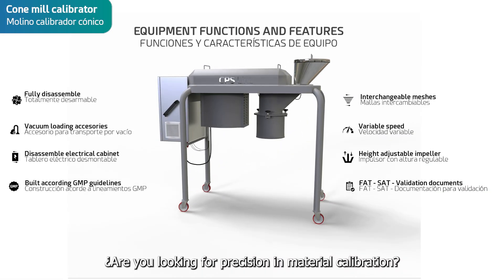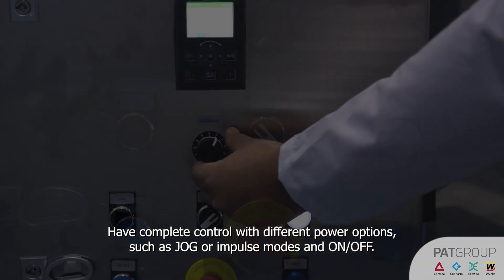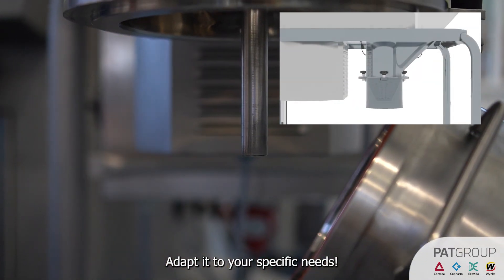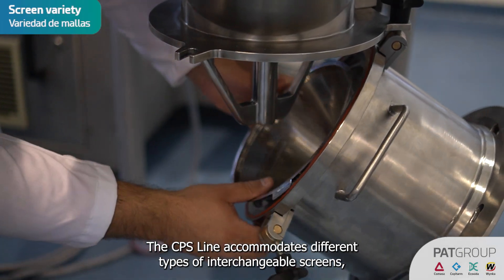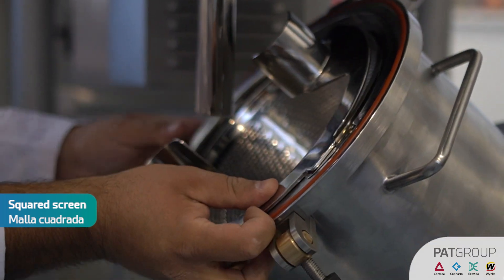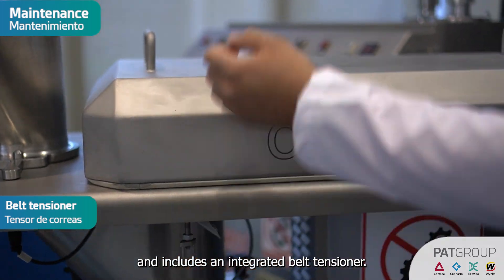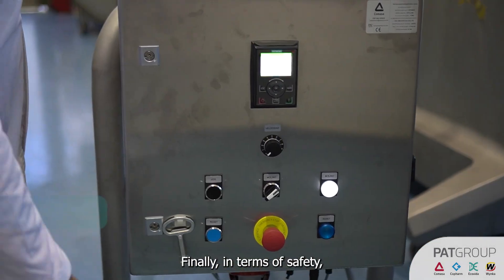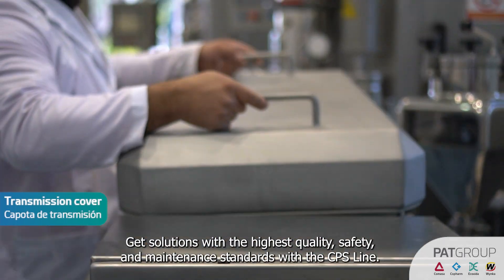CPS Line conical calibration mill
Are you looking for precision in material calibration? Get to know the CPS Line conical calibration mill!

This innovative machine offers perfect calibration.

Have complete control with different power options, such as JOG or impulse modes and ON/OFF.

Among its technical features, the CPS Line includes seven interchangeable separators, a speed regulator, and a display with a high-speed range of 600 to 3600 RPM. Adapt it to your specific needs!

Its 4,000 kilograms per hour productive capacity ensures optimal performance in any situation!

The CPS Line accommodates different types of interchangeable screens, providing calibration solutions adjusted to your needs.

Regarding maintenance, it is fully dismantlable and includes an integrated belt tensioner.

Finally, in terms of safety, the equipment features a safety sensor on the cover, a sensor in the hopper, and an emergency stop button.

Get solutions with the highest quality, safety, and maintenance standards with the CPS Line.

Discover more about this equipment by visiting our website!